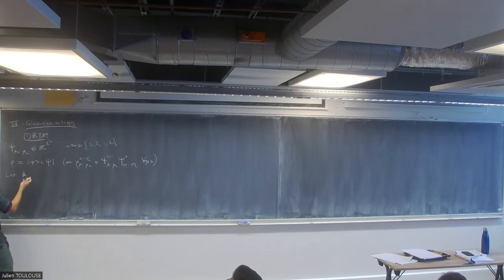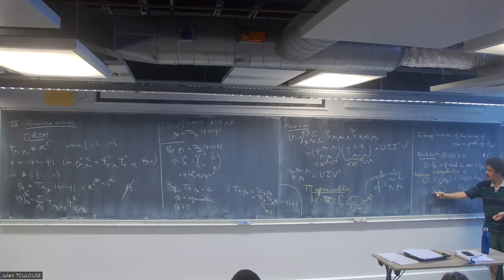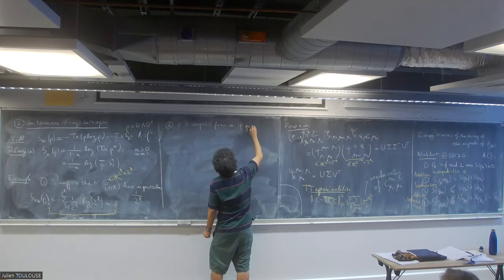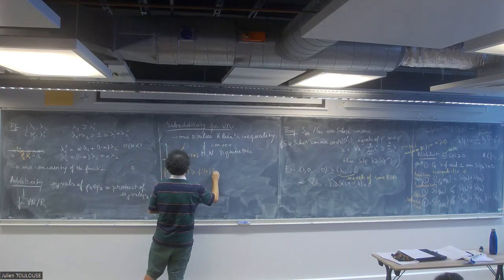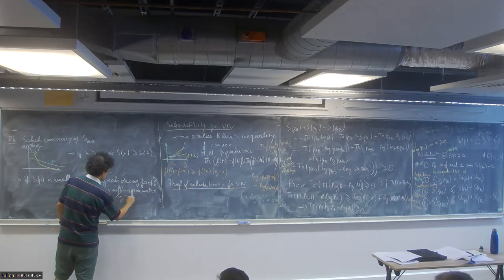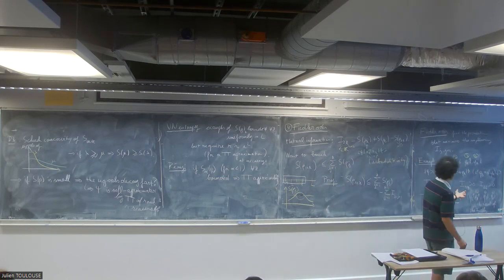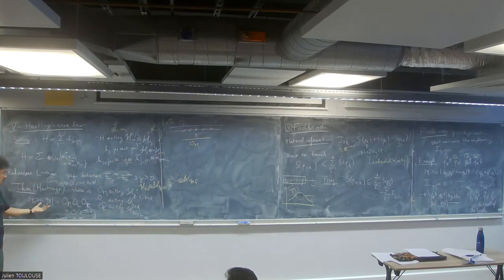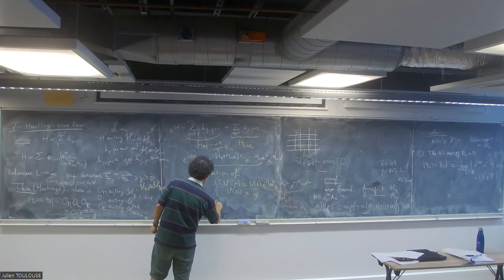Tensor methods for quantum chemistry - Parts 5 and 6 - Mi-Song Dupuy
Course on Tensor methods for quantum chemistry by Mi-Song Dupuy at the 5th edition of the Mini-school on mathematics for theoretical chemistry and physics organized by GDR NBODY